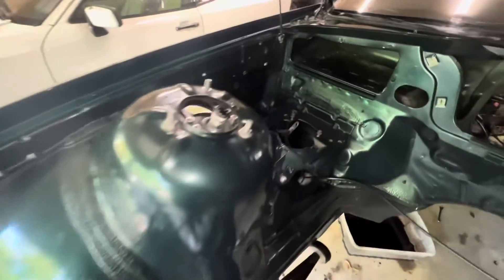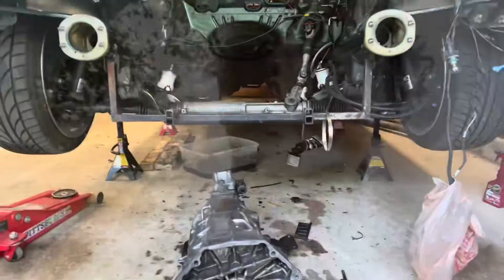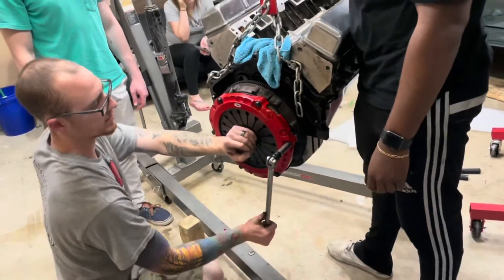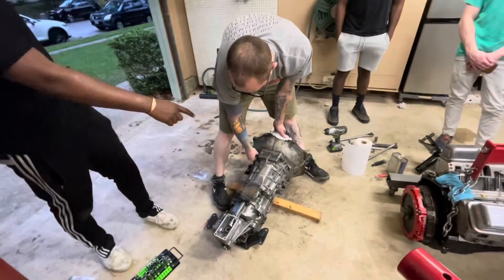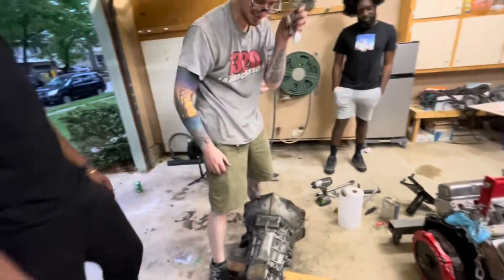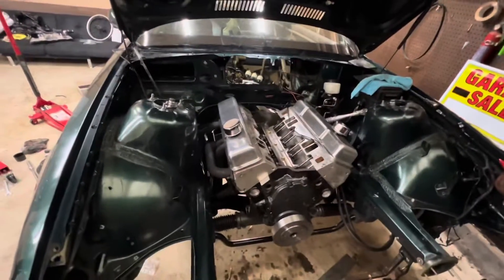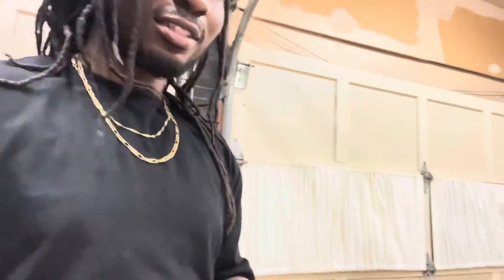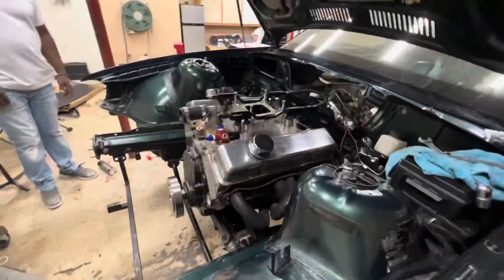383 Installed! // V8 E36 stroker build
Progress was made on Justis e36 Chevy small block build. Clutch and transmission installed. Engine in stalled.